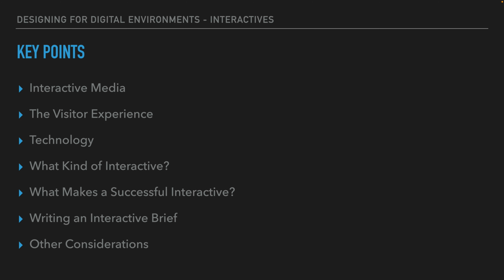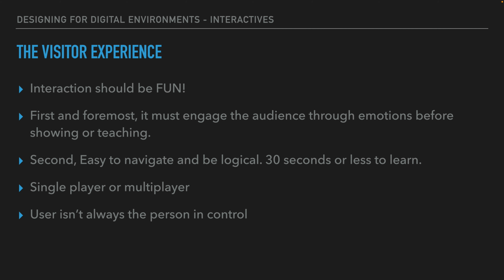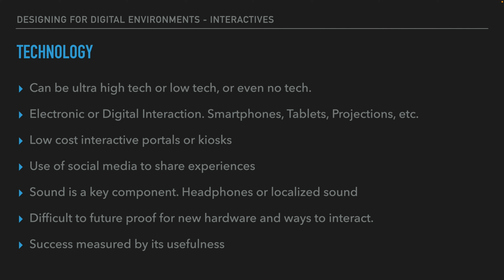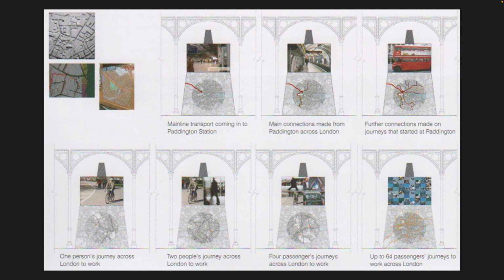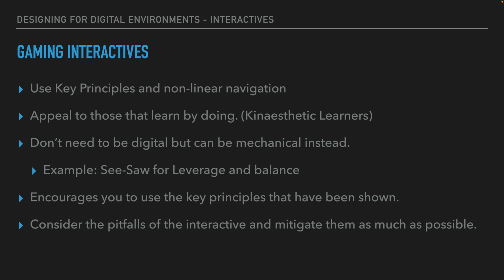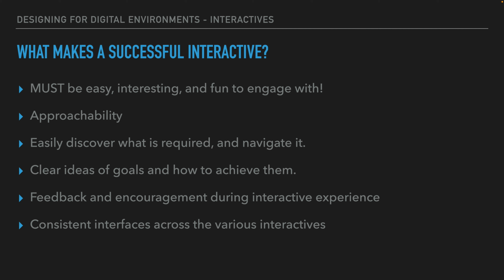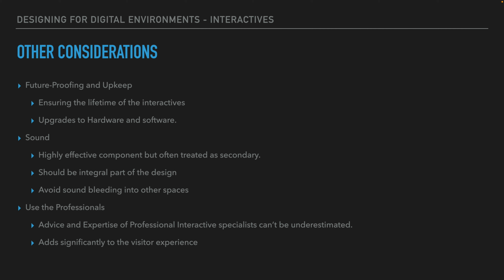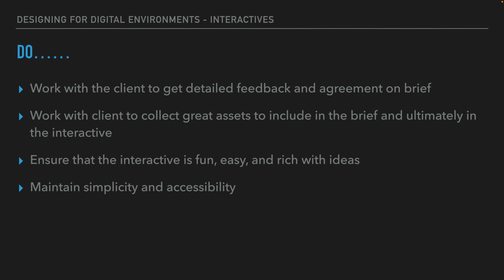Exhibition Design - Interactives Lecture